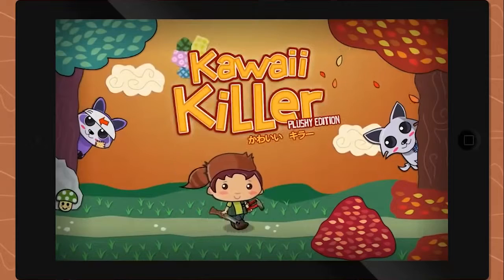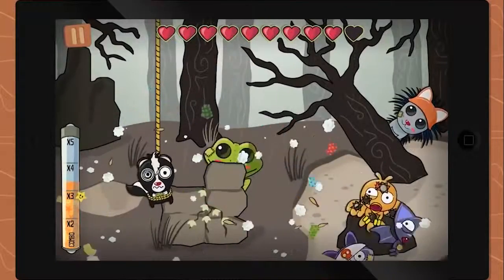All Best Games for Android №5 Top Bloodiest Games